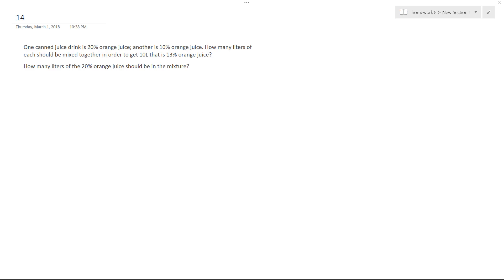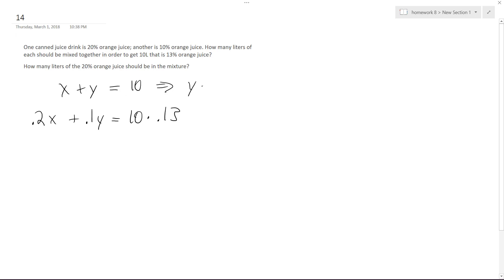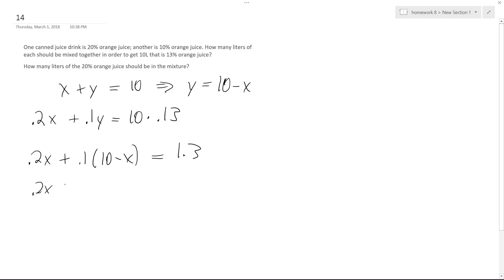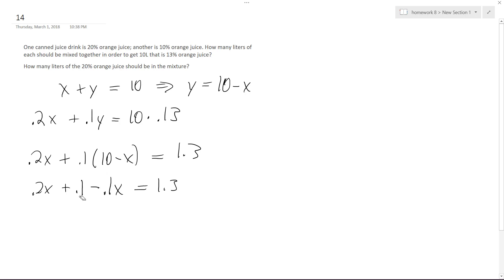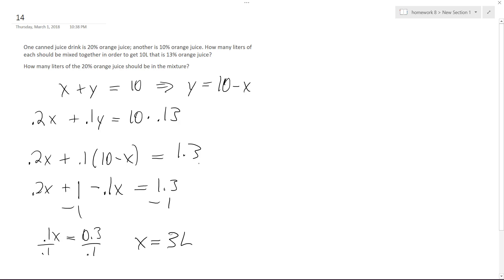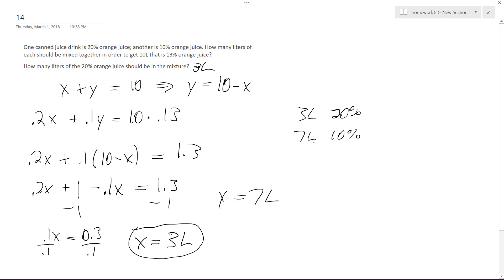One canned juice drink is 20% orange juice; another is 10% orange juice.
One canned juice drink is 20% orange juice; another is 10% orange juice. How many liters of each should be mixed together in order to get 10L that is 13% orange juice?
How many liters of the 20% orange juice should be in the mixture?